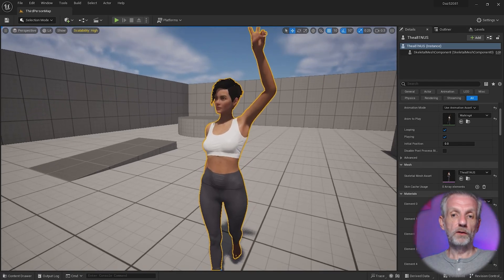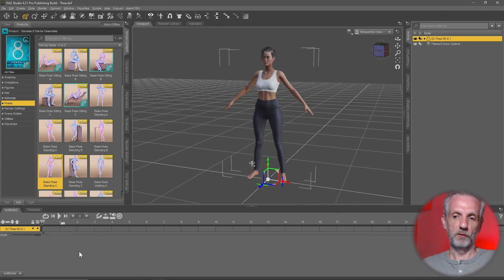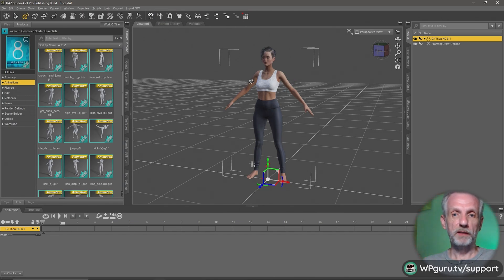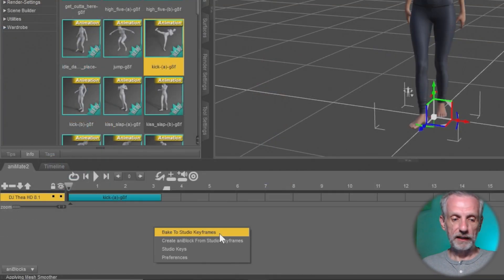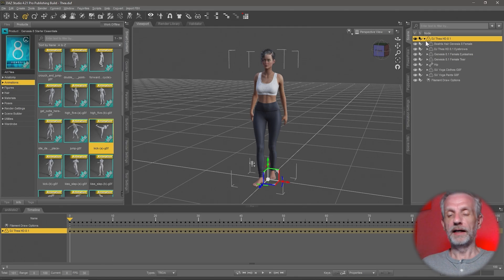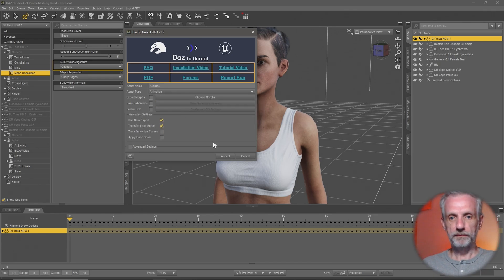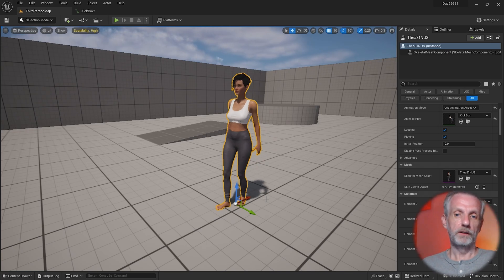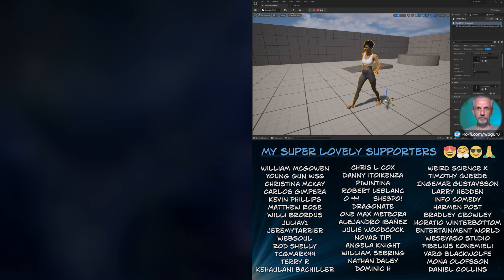Transferring Animations from Daz Studio to Unreal Engine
In this episode we'll learn how to send animations from the Daz Studio timeline over to Unreal Engine, using the Daz to Unreal bridge. Note that Genesis 8 characters will require the same Monster Face tweak as static animations, as shown in my previous video